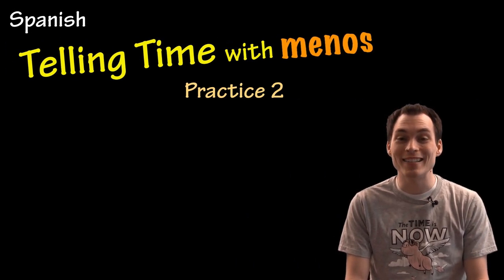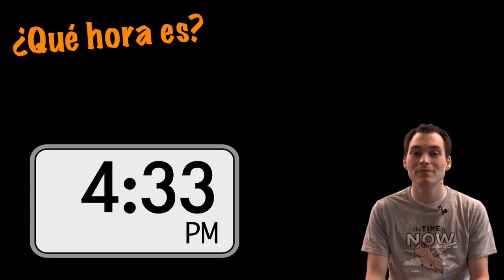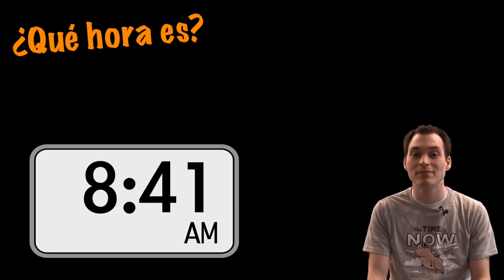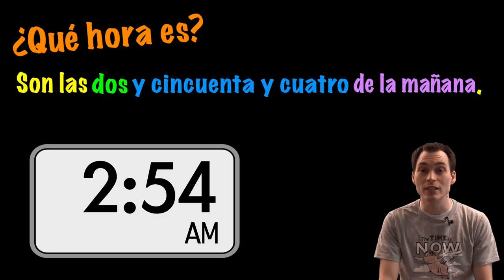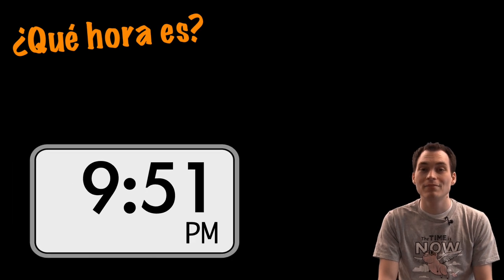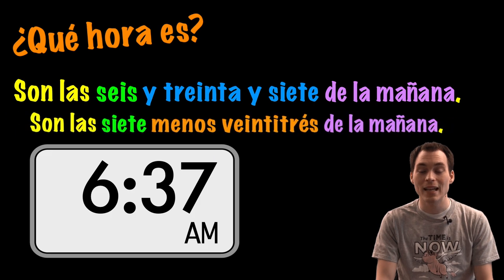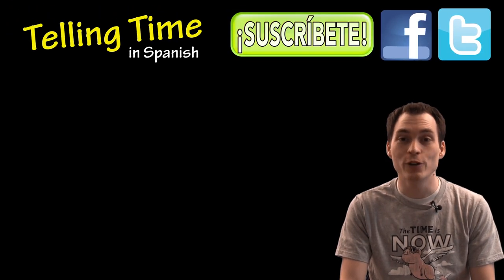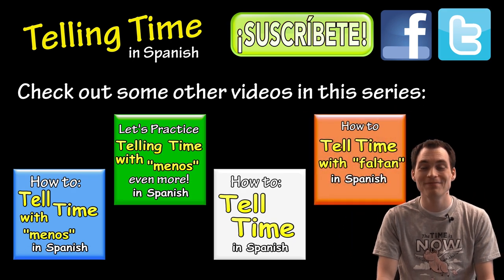Telling time with "menos" in Spanish - Practice #2 (Basic)